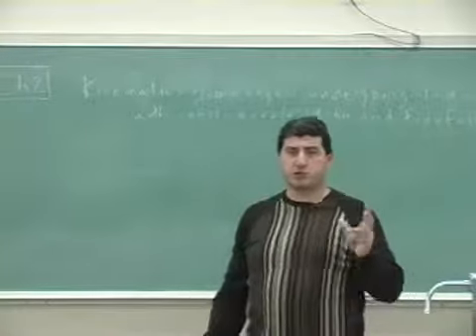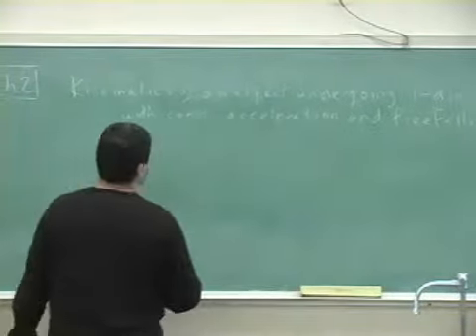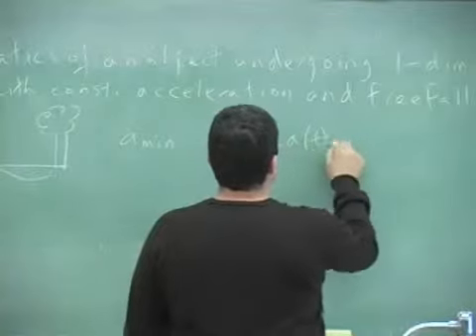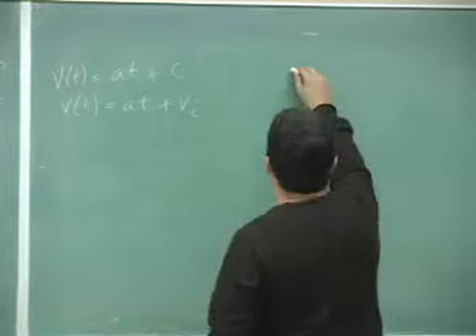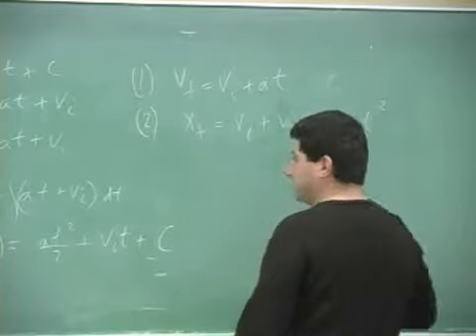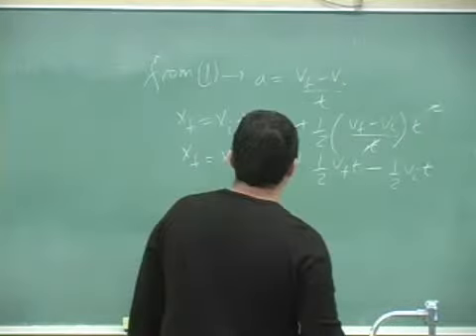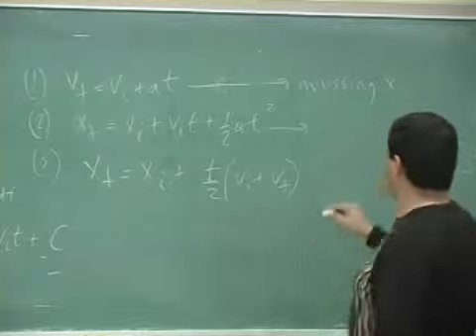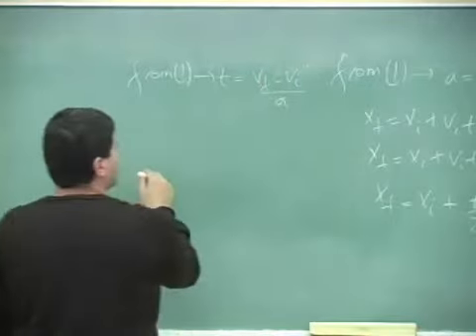Kinematics of Constant Acceleration Theory Part 1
This clip covers the theory of the kinematics of an object undergoing constant acceleration. (Part 1)